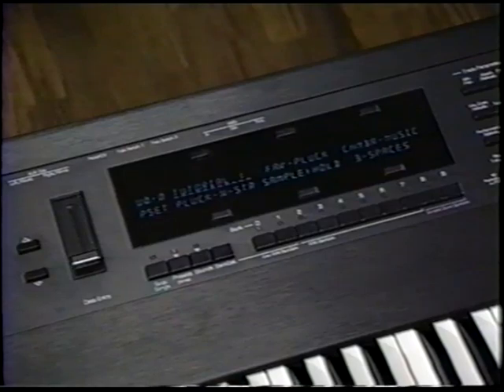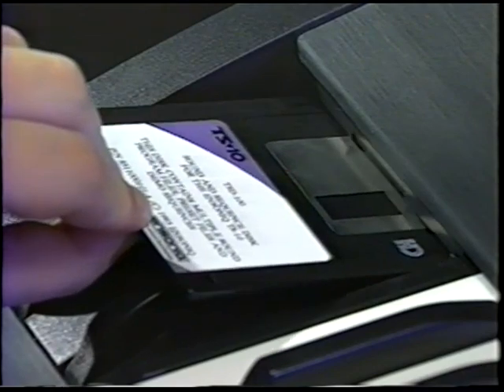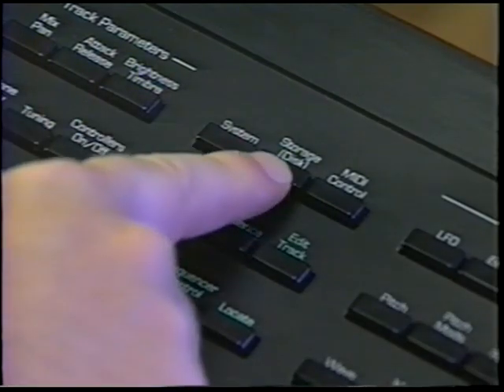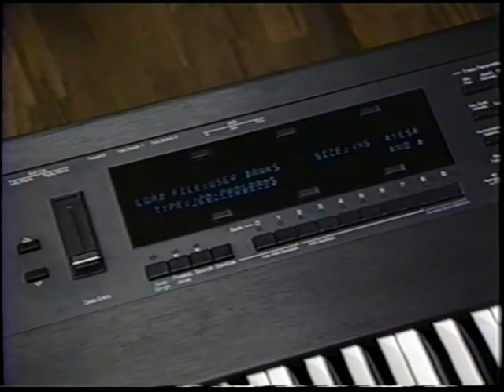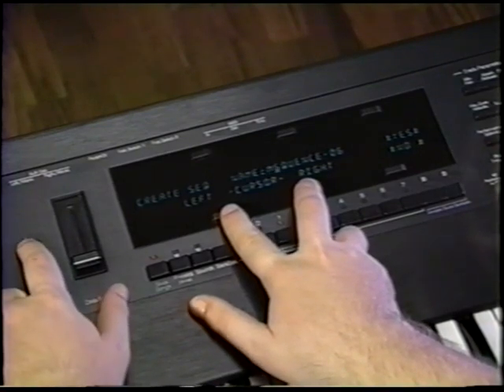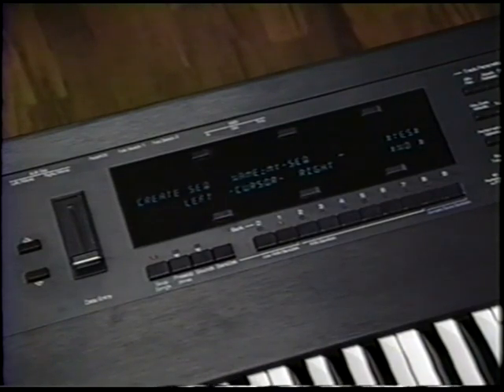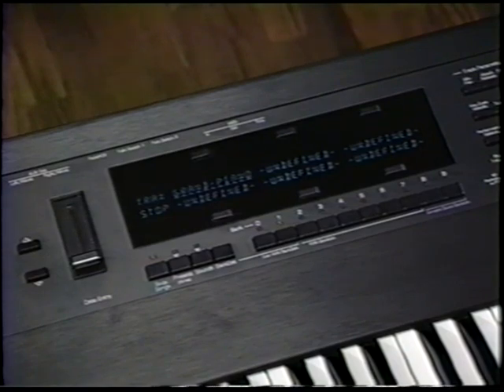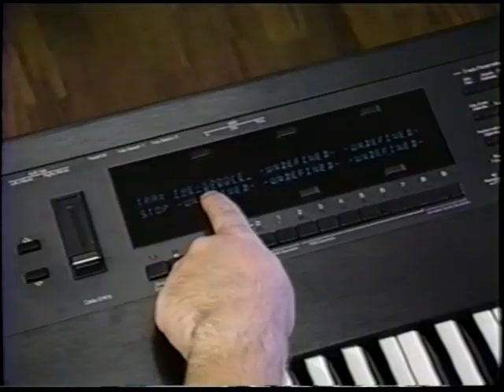TS 10 part 7